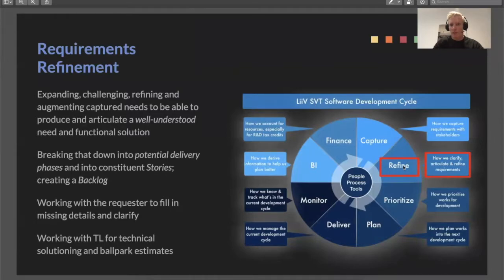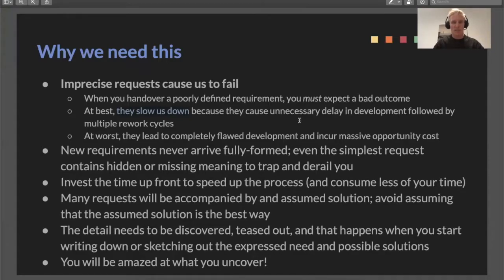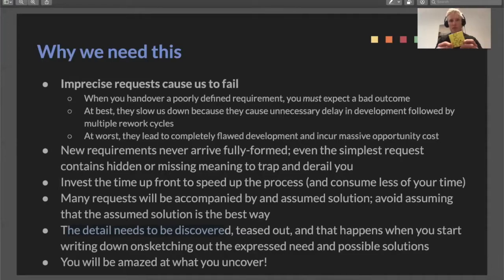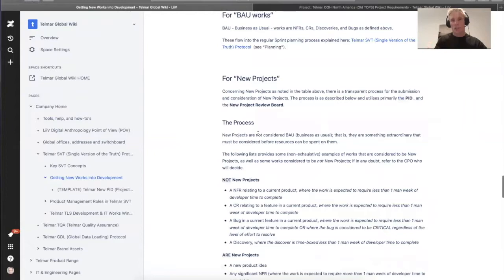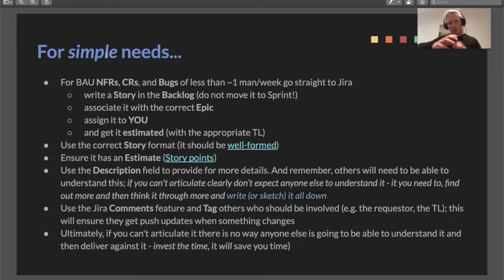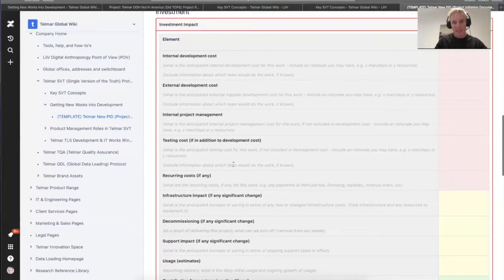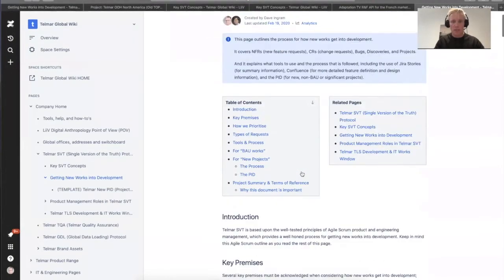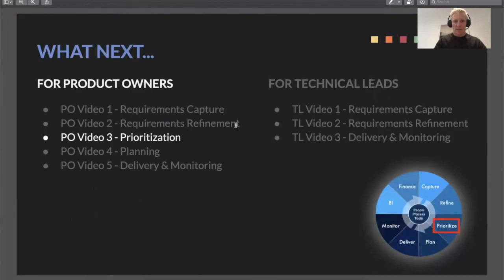(3/9) Product Owners & Technical Leads Development Program Video 2: POs - Requirements Refine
This video is part of a series providing an introduction to our software development process in Telmar from the perspective of a Product Owners and Technical Leads.

The series:
Video 0: Introduction
Video 1: Product Owners - Requirements Capture
Video 2: Product Owners - Requirements Refinement (this video)
Video 3: Product Owners - Prioritization
Video 4: Product Owners - Planning
Video 5: Product Owners - Delivery & Monitoring
Video 6: Technical Leads - Requirements Capture
Video 7: Technical Leads - Requirements Refinement
Video 8: Technical Leads - Delivery & Monitoring